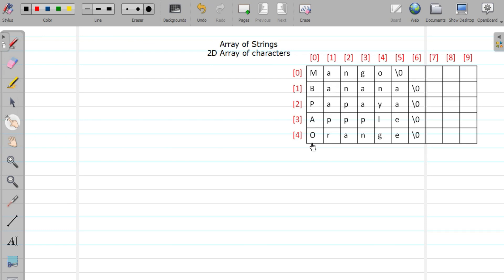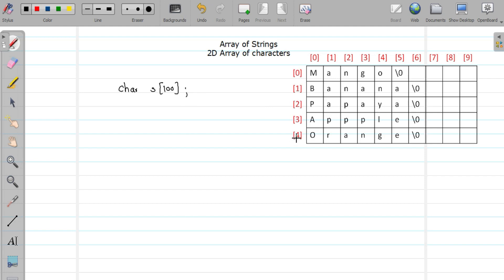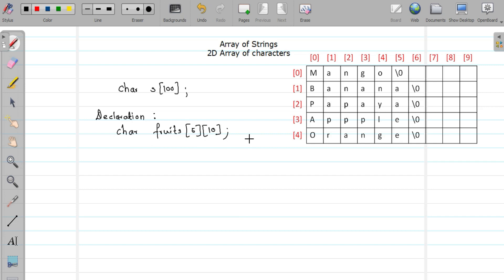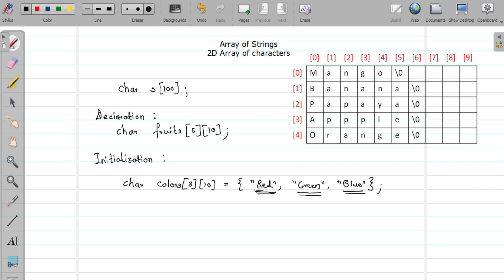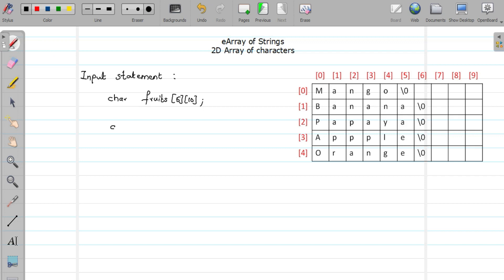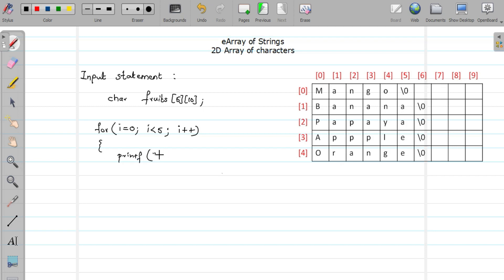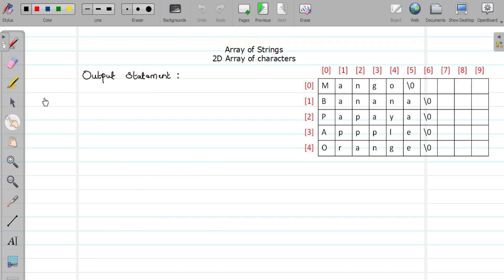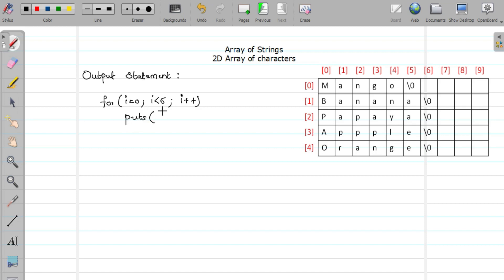112 - Introduction to Array of Strings | String in C Programming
Till now, we studied concepts related to single string only. This video covers how to store multiple strings in array. It is also sometimes called as 2D Array of characters. Following concepts related to Array of Strings are covered :
1) Declaration
2) Initialization
3) Input Statement
4) Output Statement